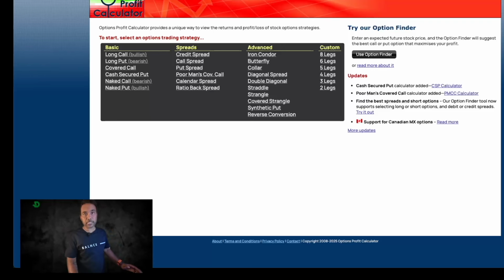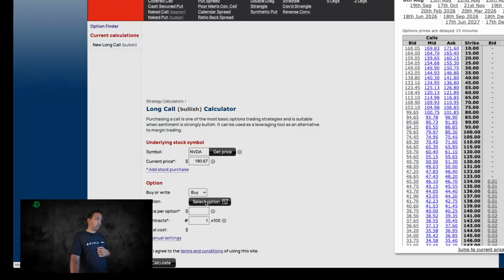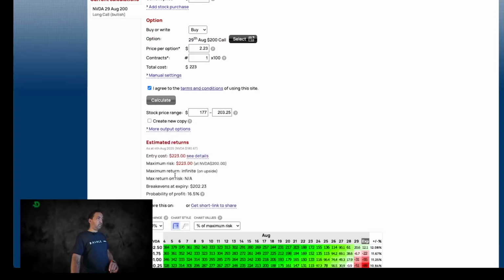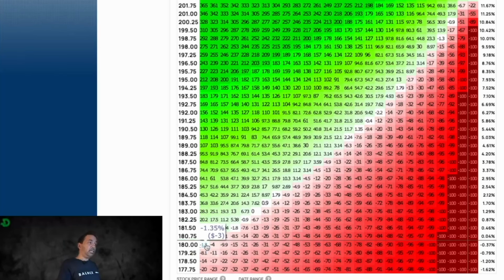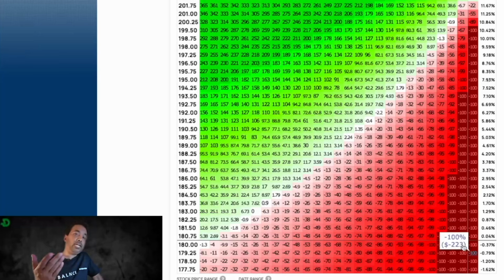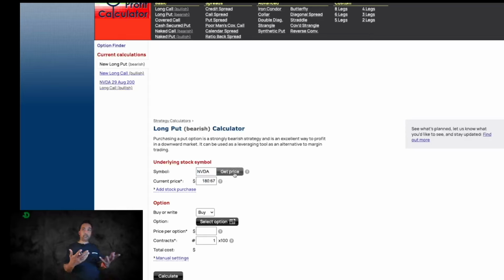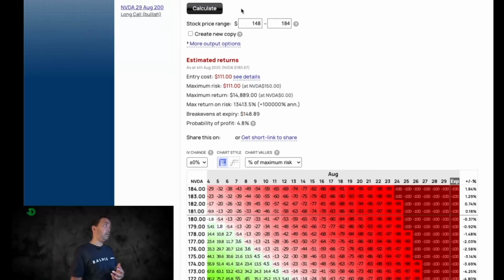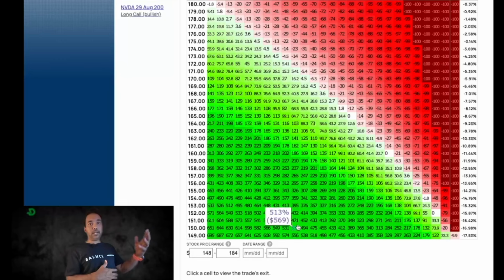How To Calculate Profit For Your Options Contract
In this video I have explained in detail on how you can visualize the options profit using options profit calculator site before get into any trade. It is really important to see how your profit / loss looks like before getting into any trade.

Timestamps:
00:00 – Introduction
0:35 – Platform Overview
01:37 – Buying A Call Option
07:49 – Buying A Put Option
12:30 – Closing